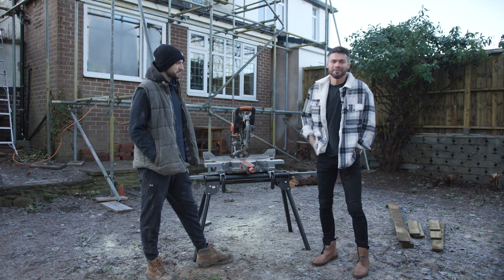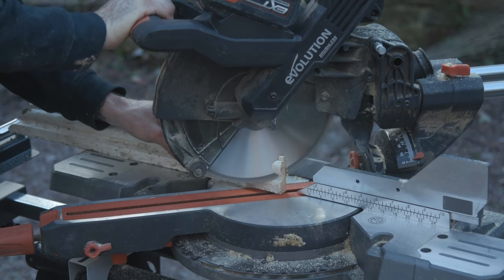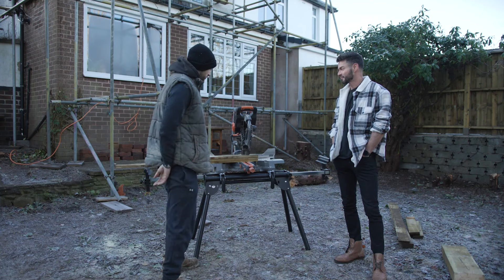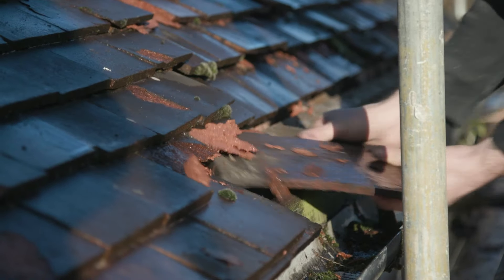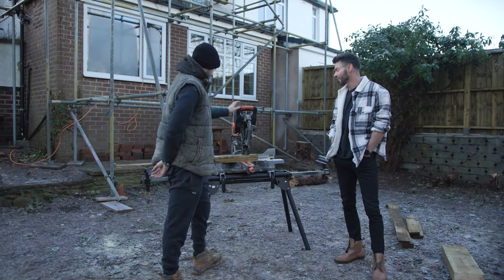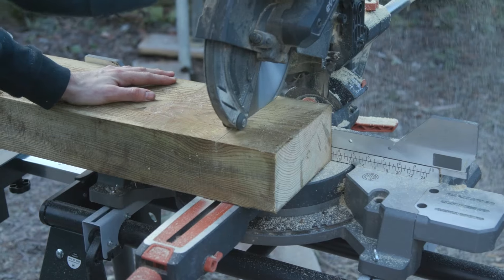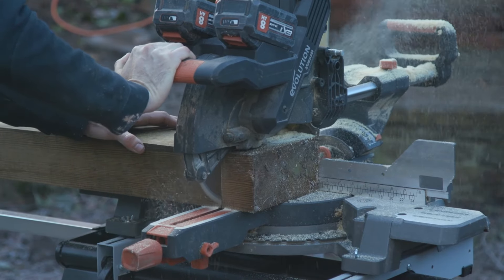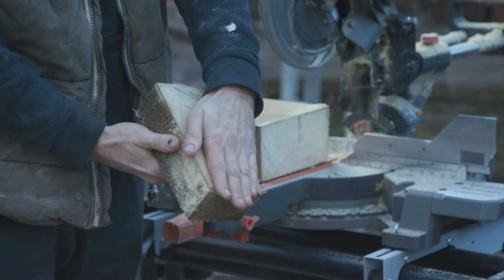Proven by the Trade: Evolution Ultimate Cordless Double Bevel Mitre Saw for Jobsites | R255SMS-DB-Li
For outdoor projects with no cords, no limitations, and no problems! Watch Professional Tradesman Mike Brook effortlessly tackle his project with the beast - Ultimate Jobsite Cordless Double Bevel Mitre Saw, R255SMS-DB-Li!

Cordless Multi-material cutting, any material anywhere.
✅️Powerful, hi-torque 36 Volt (2 x 18V) Brushless DC motor.
✅️Cut 48° - 48° (L & R) bevel tilt and 50˚ - 50˚ mitre angles.
✅️320 cuts in 4x2" CLS from a single charge (2 x 5Ah)